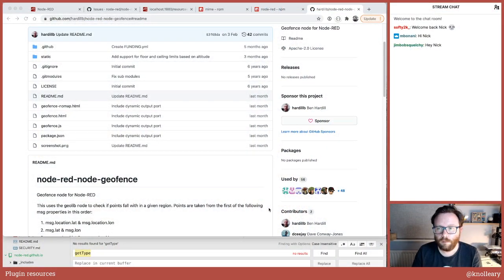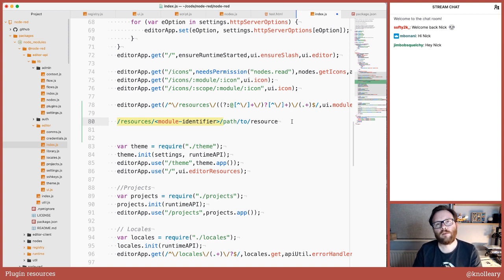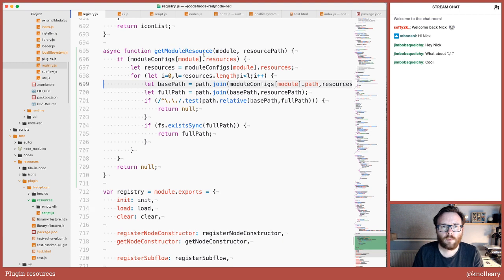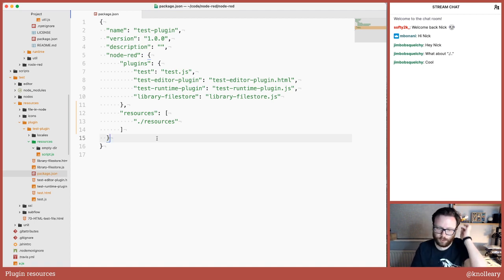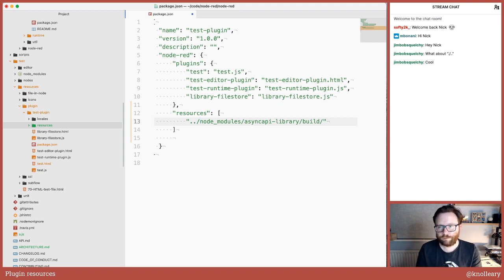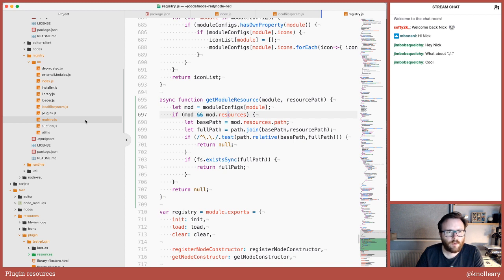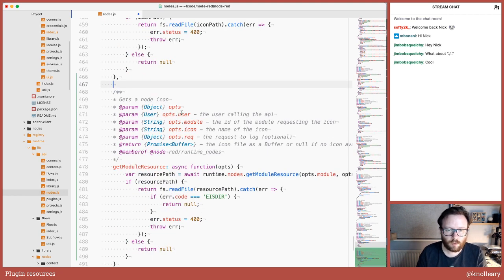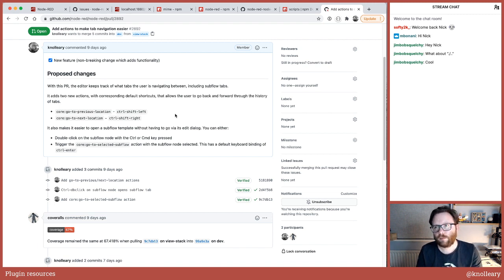Plugin resources - developing node-red stream - 15th March 2021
Allowing node/plugin modules to bundle extra editor resources